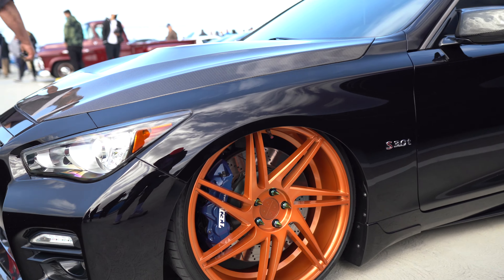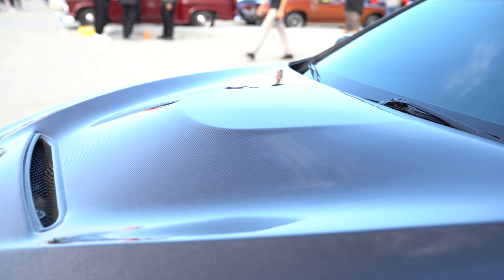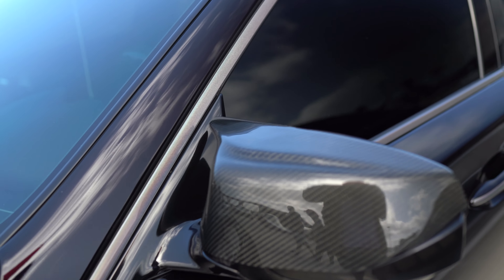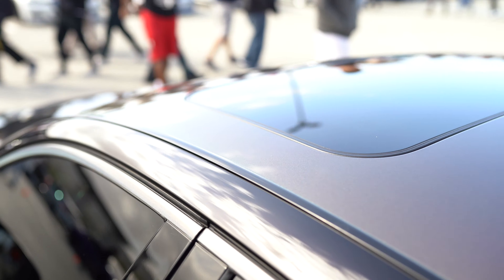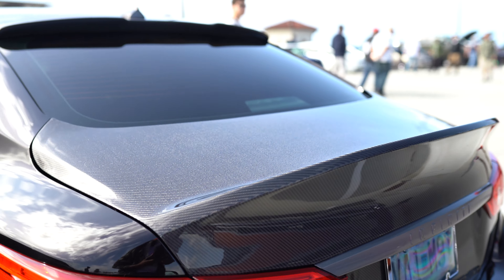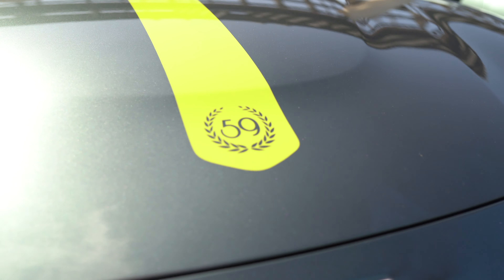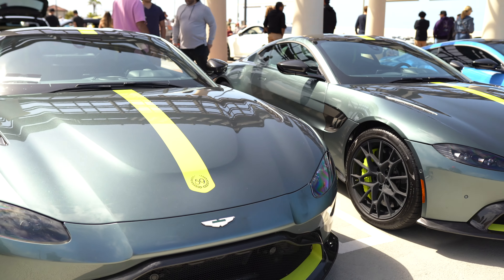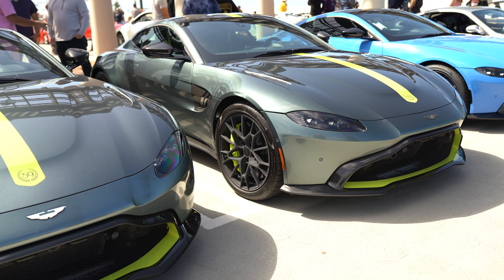OC Cars and coffee Aston Martin vantage.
Cars and Coffe in San clemente, California. So many exotic cars you couldnt keep up. Only three of these specific Aston martins in the U.S and 2 of them Almaden it here. Crazy.